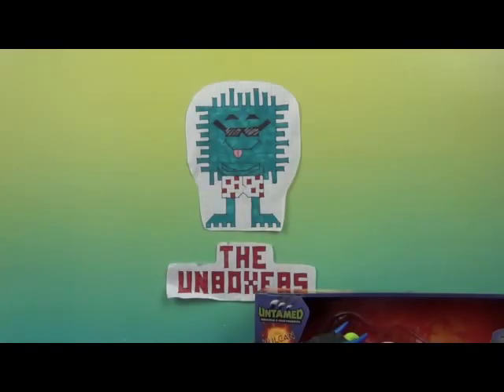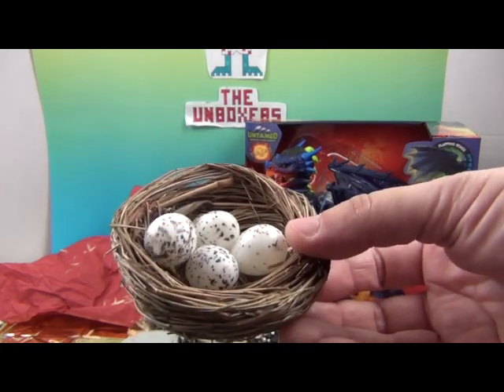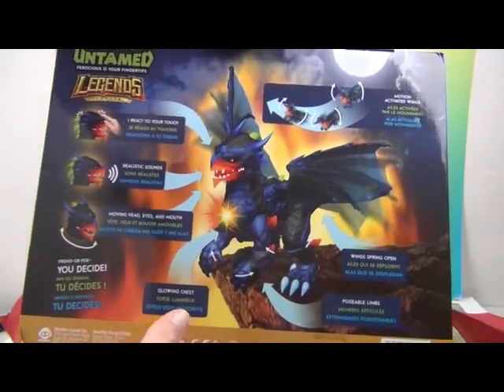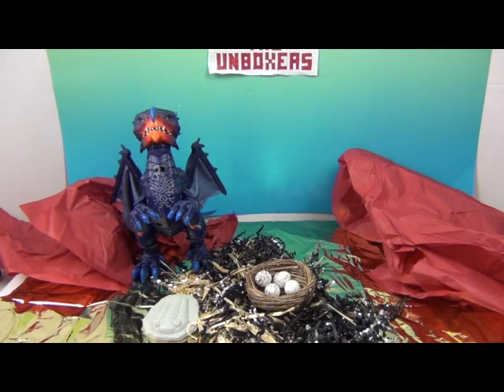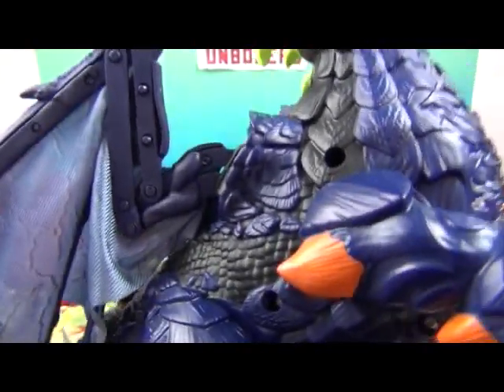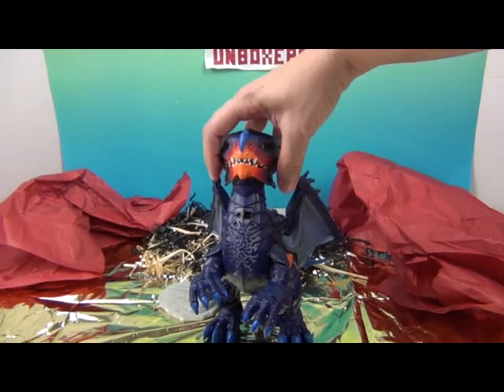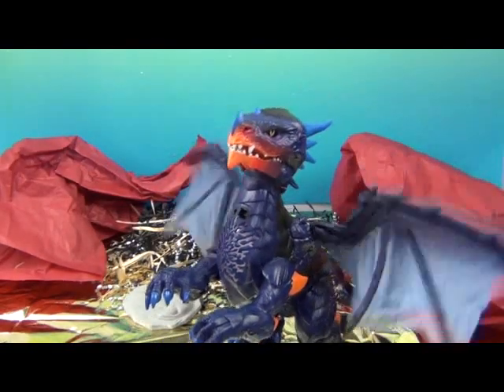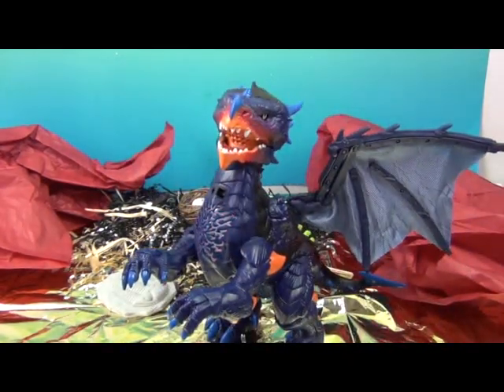Untamed Fingerlings Legends Dragon Vulcan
HUGE Thank You to our friends at WowWee Toys for sending us this epic, legendary dragon to unbox and share with you.  He is so cool, with wing flapping action, moving head & mouth and loads of lights and sounds this dragon is epic!  We hope you enjoy.